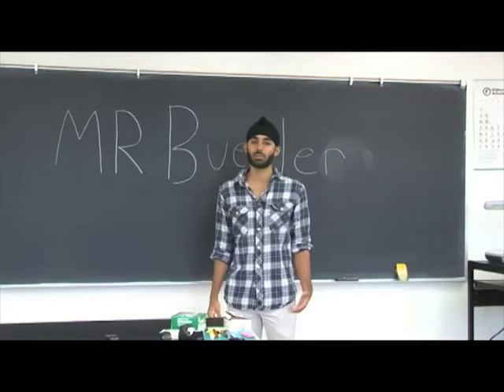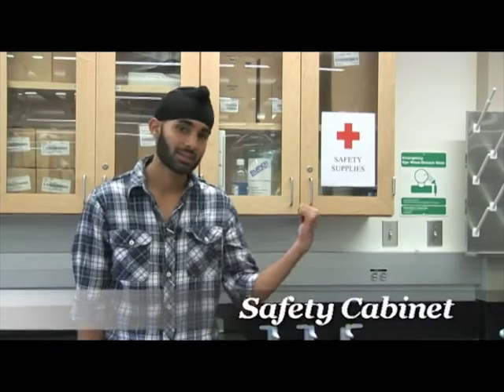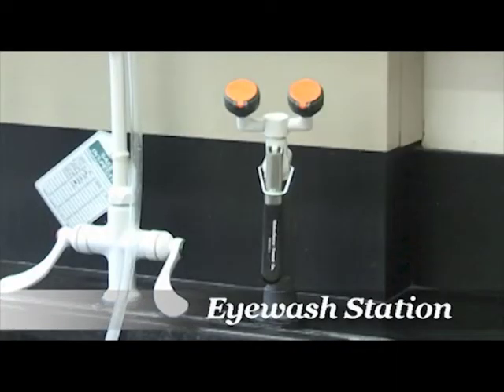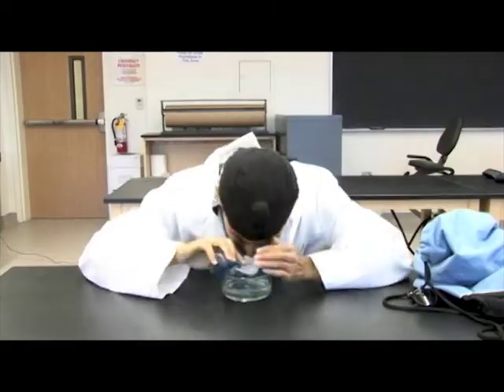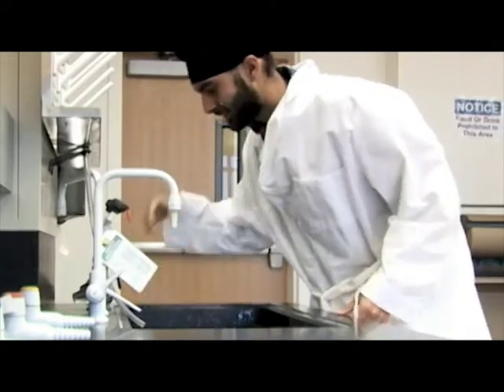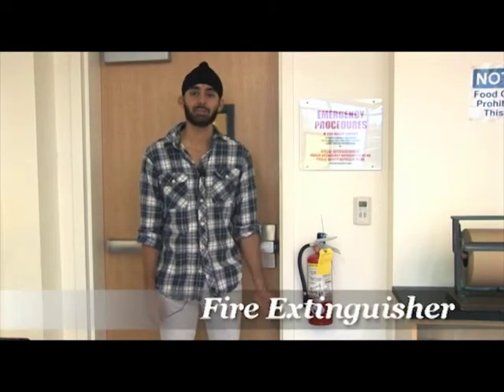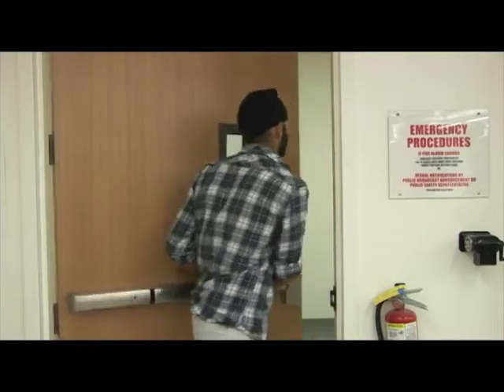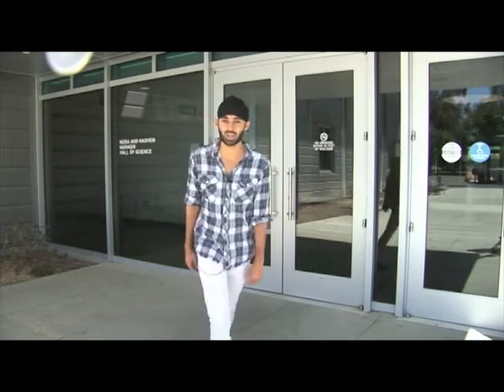CSU Stanislaus Biology Lab Safety, Part 2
Starring Jaydeep Bhatia
Written and Directed by Glenn Pillsbury
Filmed and Edited by Jerry Anderson
Produced by Learning Services, Office of Information Technology